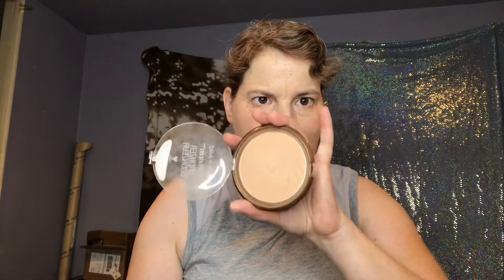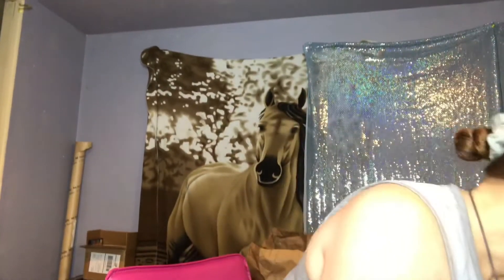Perfect Gym Makeup Tutorial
Hi guys as always if your going to the gym and your wearing makeup this would be a great look for you I hope you all enjoy the video like comment share and subscribe